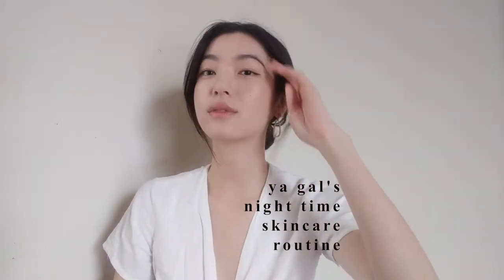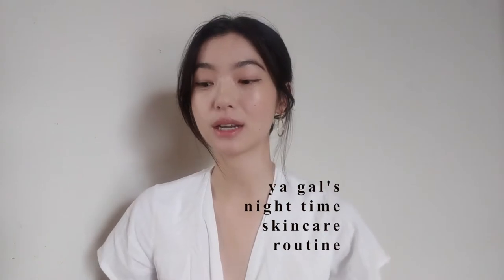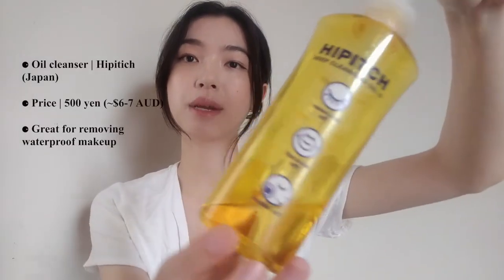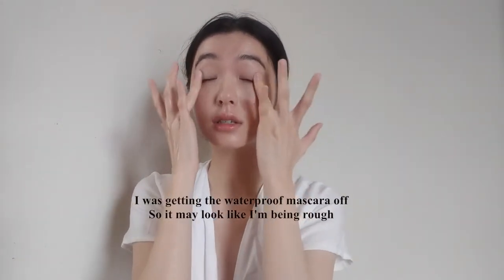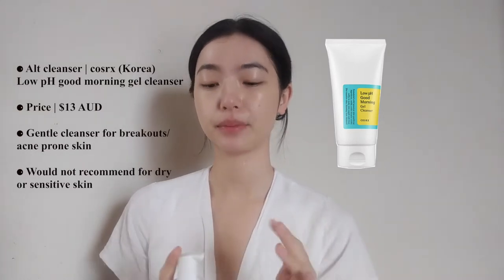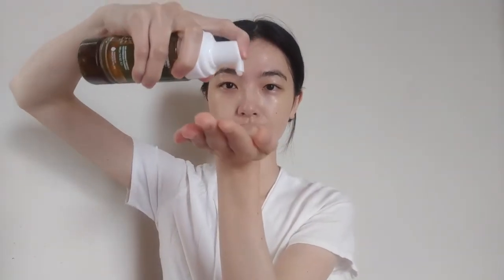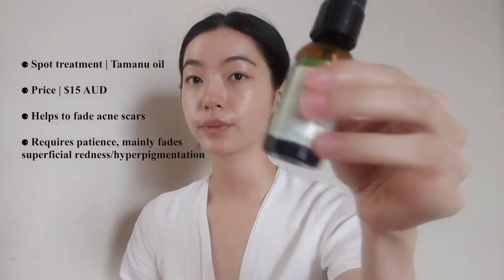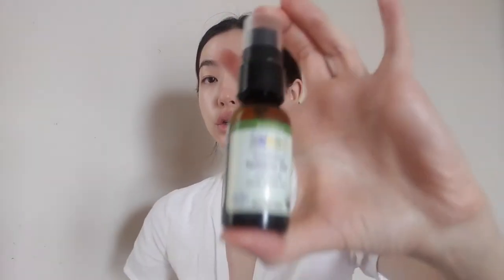my night time skincare routine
Hola, hope you found this video helpful!
I have dry/dehydrated/acne prone skin.
Oil cleanser: HIPTICH (japan)
Facial cleanser: Neogen green tea foam cleanser
(alternative on acne prone days: Cosrx pH balancing good morning cleanser)
Serum: The ordinary amino acid and vitamin b5
Essence: Benton Snail essence
Vitamin C serum: Yinnocent vitamin c and resveratrol serum
Moisturiser: Aesop camellia nut face cream
Face oil: The ordinary 100% plant derived squalane oil
Night mask: Laneige sleeping mask
Spot treatment: Tea tree oil for acne
Spot treatment: Tamanu oil for acne scars
(On a Sunday noon by drips zacheer)